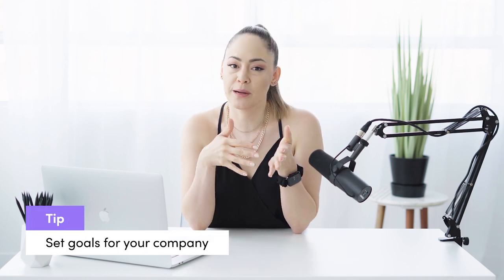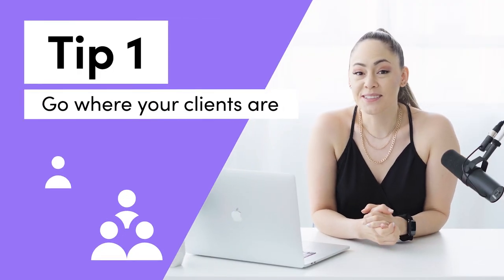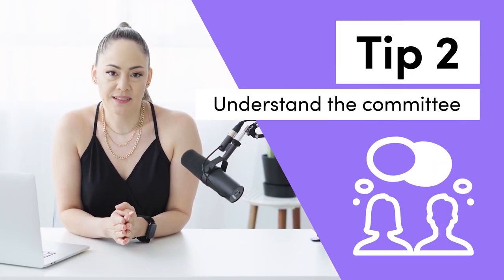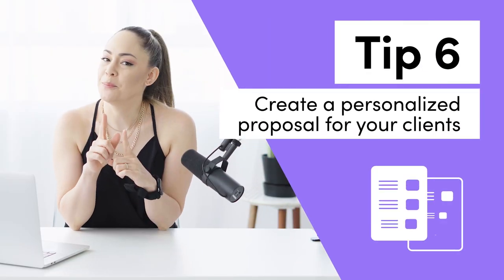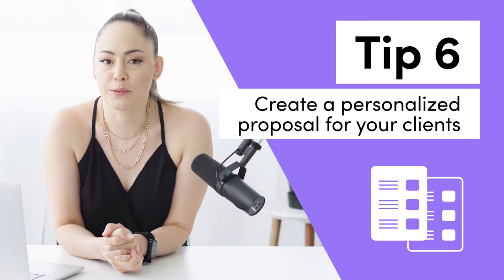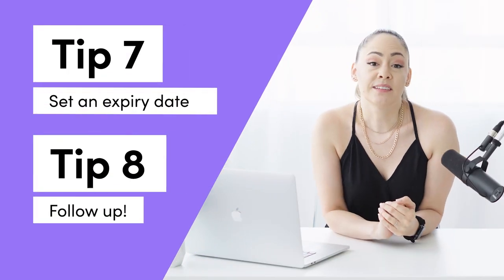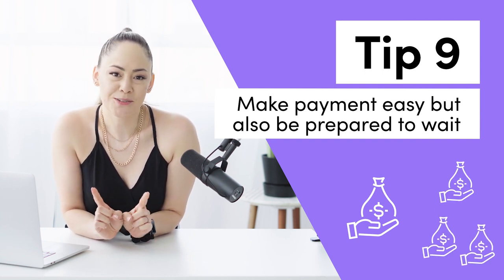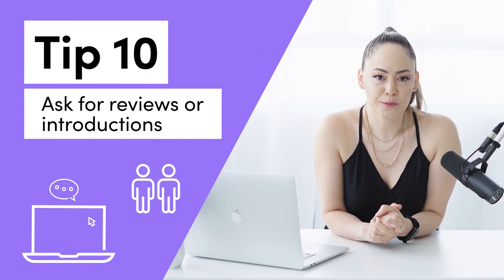How to Find and Book Corporate Leads For Your Photo Booth Business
Learn where to find corporate leads, how to get them to reach out to you and how to close them!

HAVE QUESTIONS?